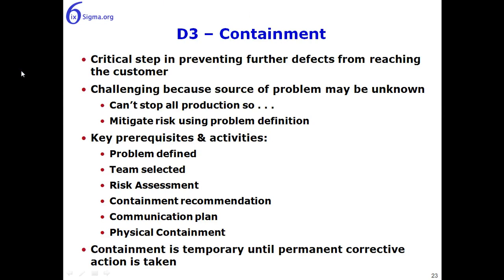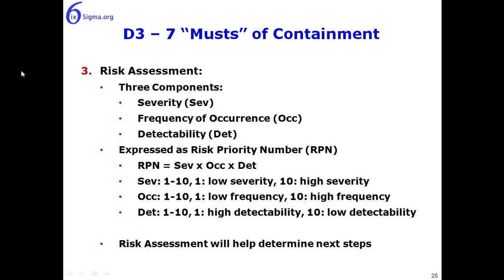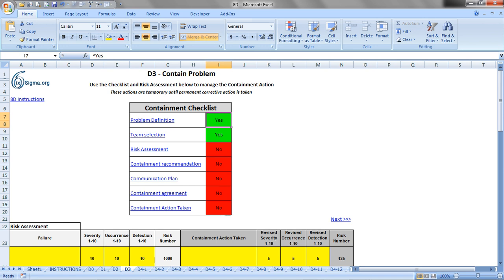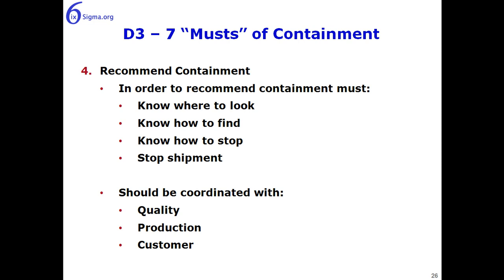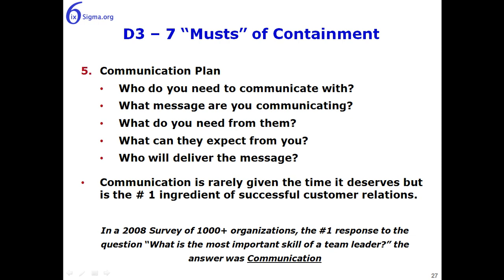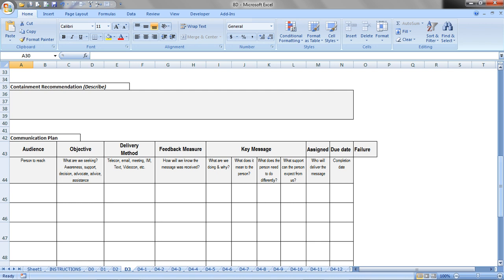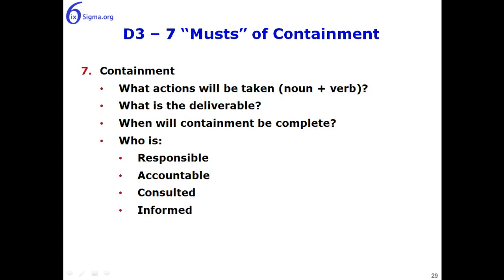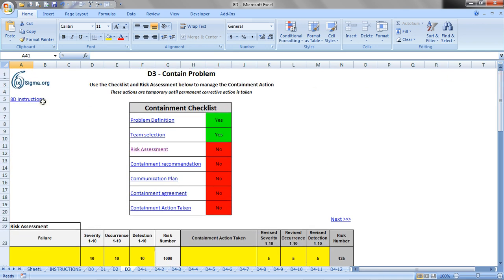8 Disciplines D3